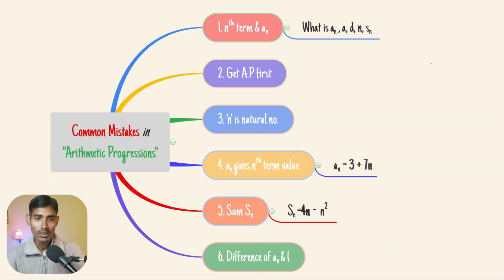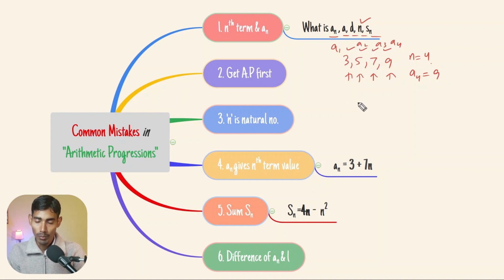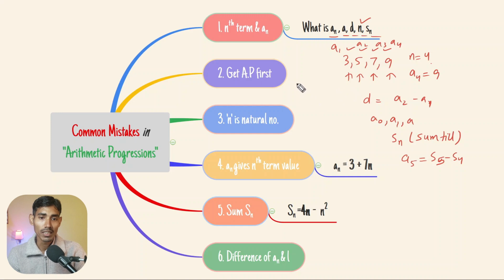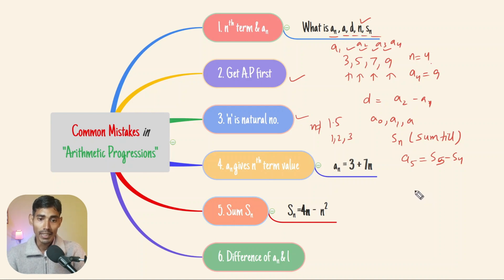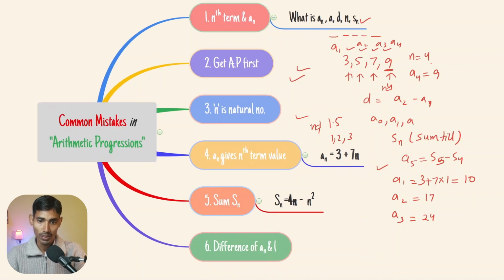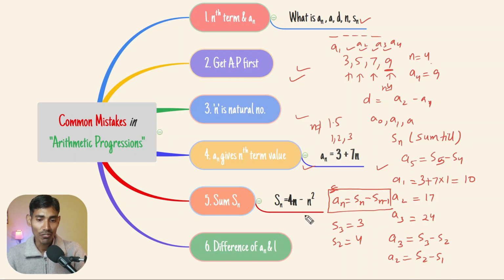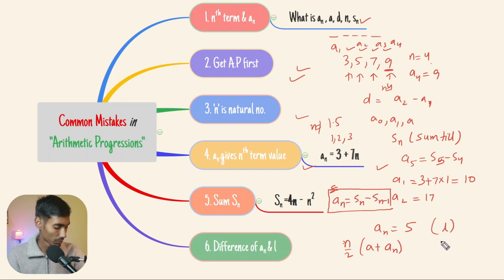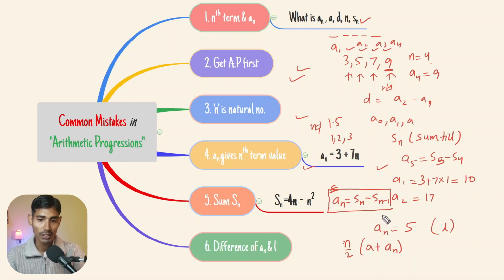6 MOST REPEATED MISTAKES in Arithmetic Progressions | CBSE Class 10 | IMPORTANT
In this video, we will learn 6 COMMONLY REPEATED MISTAKES in Arithmetic Progressions.

No shortcuts, no motivation-nothing. Only tactics and hard skills that really work. We will discuss Important questions, Exemplar, Pyqs & Sample papers here.

class 10
cbse
maths